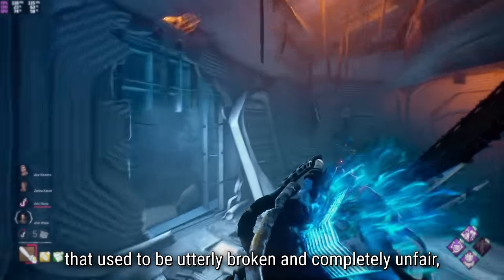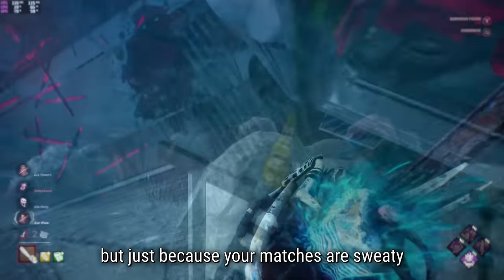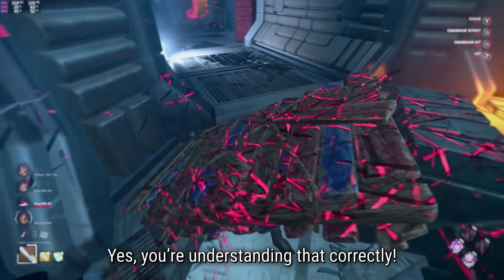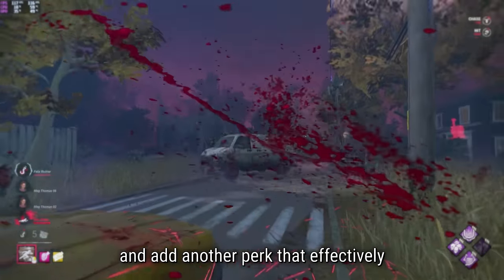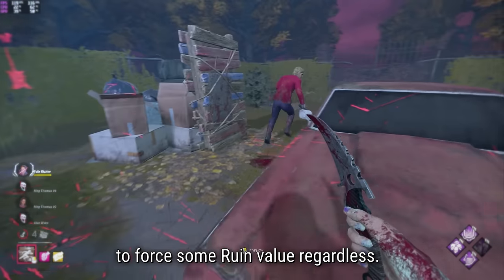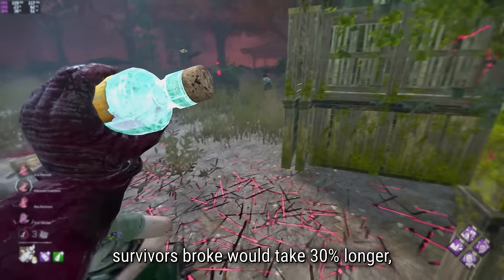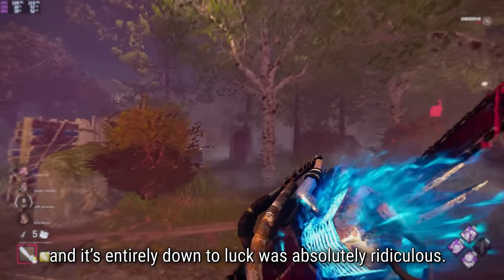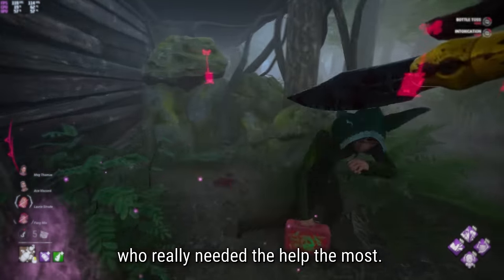How Undying BROKE Dead by Daylight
The release version of Undying was undoubtebly one of the most overpowered killer perks in DBD's history - yet most people completely forget just how broken it truly was.